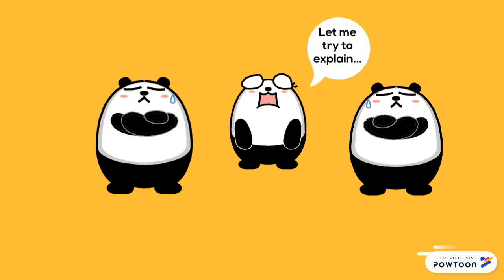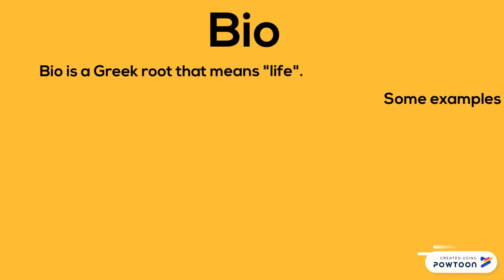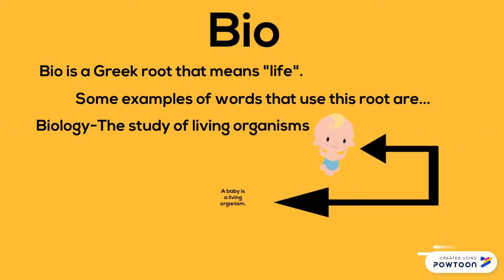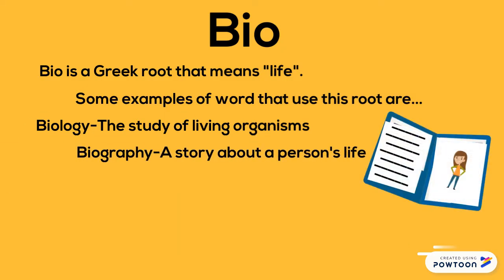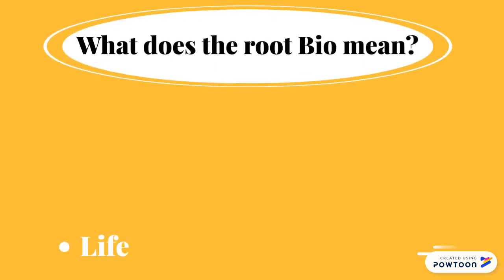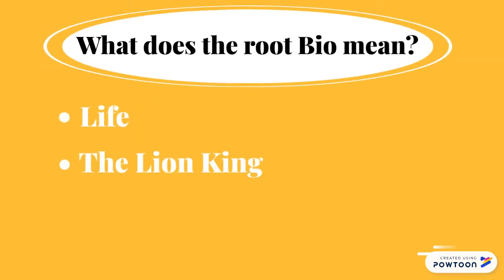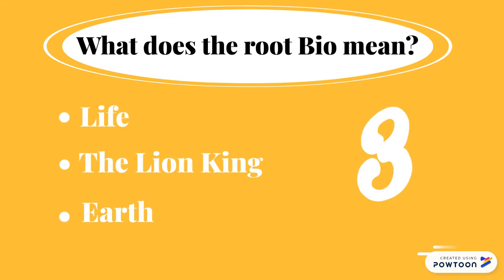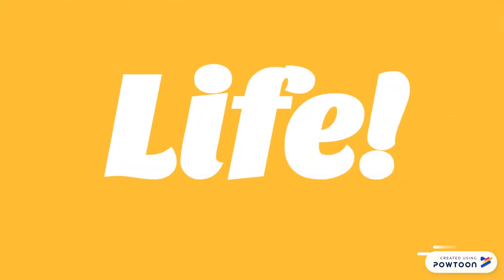Bio Root Word Explanation!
A fun video teachers and students can use to teach and learn about the root word Bio!-- Created using Powtoon -- Free sign up -- Create animated videos and animated presentations for free.  PowToon is a free tool that allows you to develop cool animated clips and animated presentations for your website, office meeting, sales pitch, nonprofit fundraiser, product launch, video resume, or anything else you could use an animated explainer video. PowToon's animation templates help you create animated presentations and animated explainer videos from scratch.  Anyone can produce awesome animations quickly with PowToon, without the cost or hassle other professional animation services require.